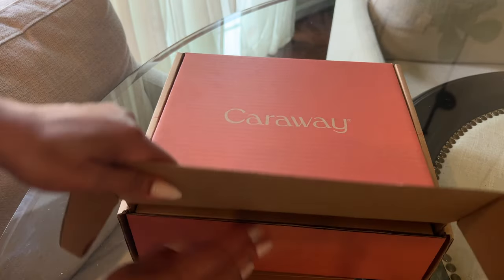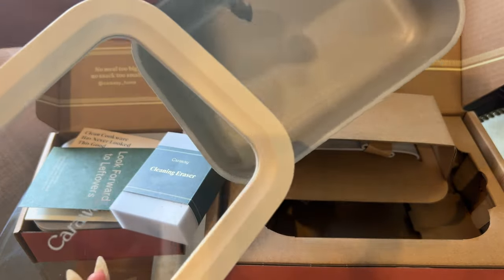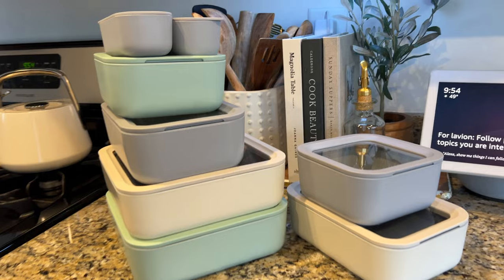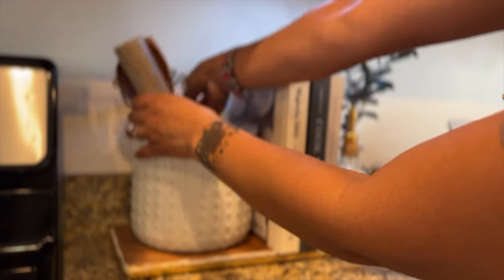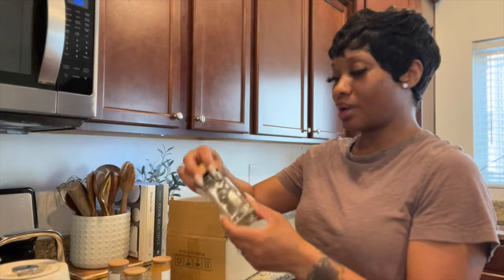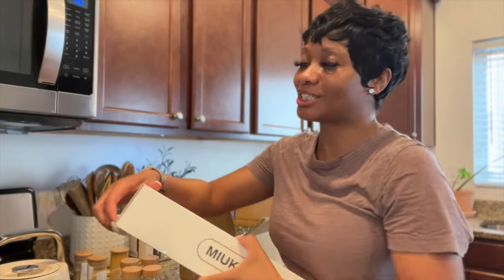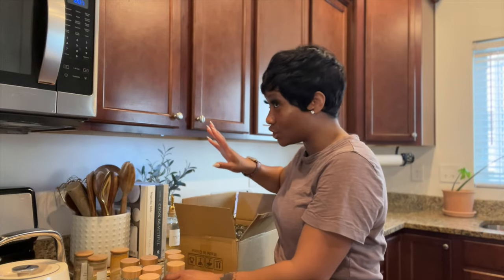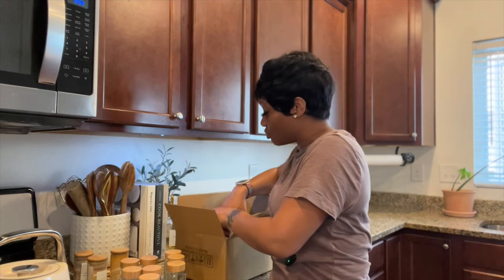HOME VLOG| HOME UPDATES|KITCHEN DECOR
Hey babes! Welcome or welcome back! Hang out with me as I share  some new caraway containers, and new kitchen decor. I also am planning on decorating my office, so I'll be giving you a walk through of that.

🤎Caraway now offers food containers A' la Carte be sure to check them out!

**Although I may receive compensation for product reviews, all reviews and opinions are my own!!